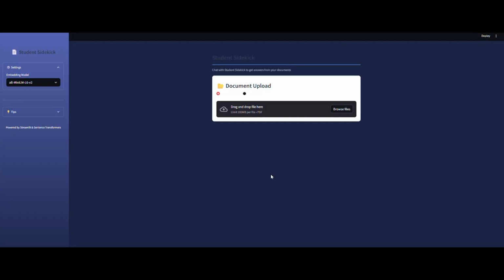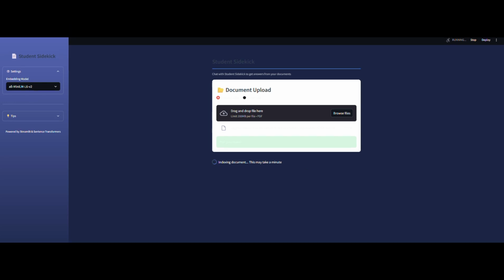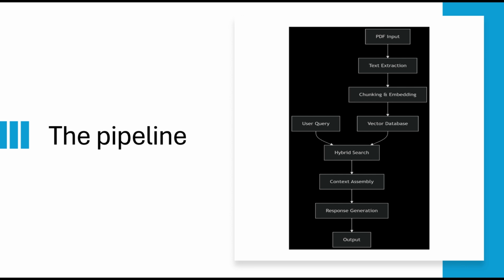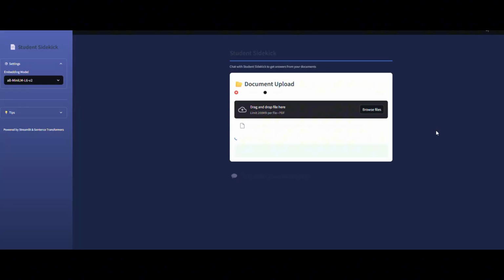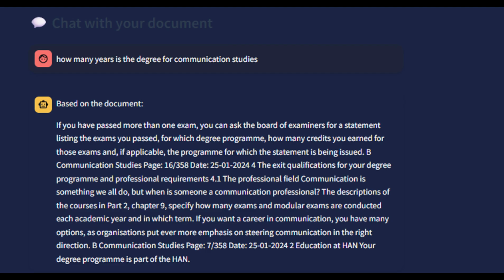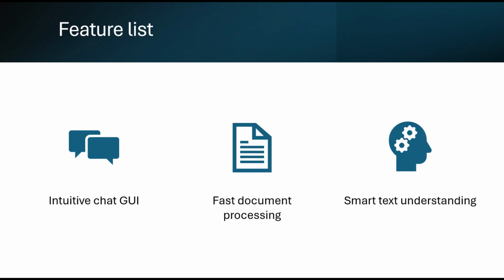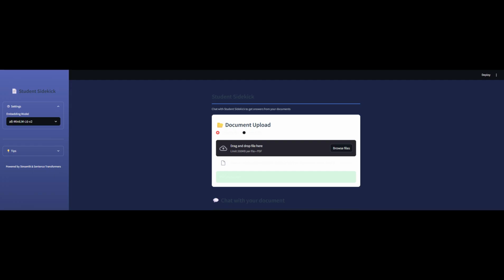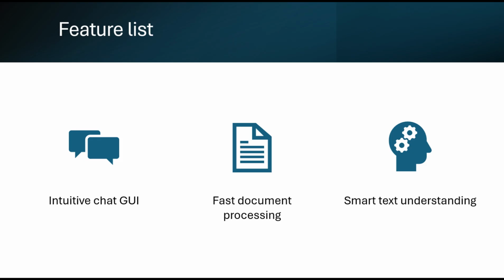Individual assignment -Minor Data Driven Decision Making -Student chatbot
This is a presentation video if how i built Student chatbot